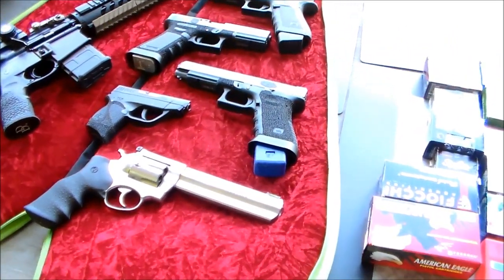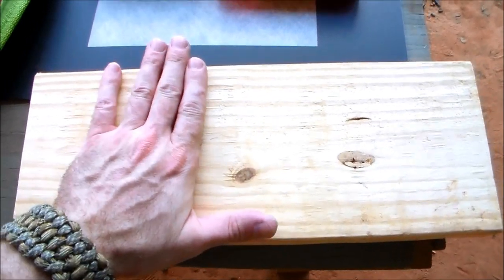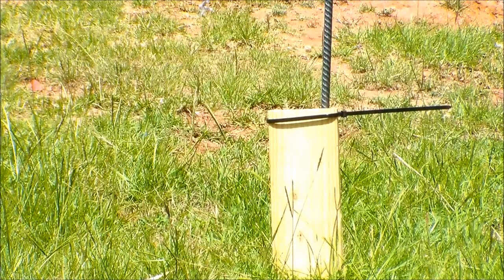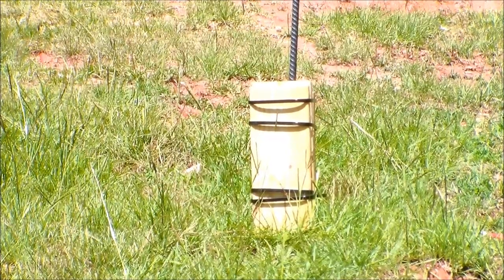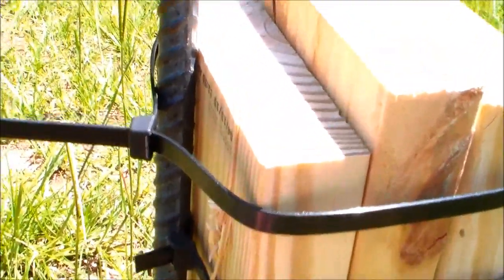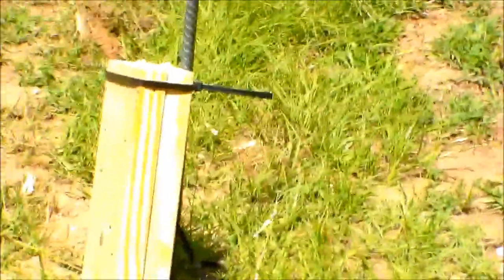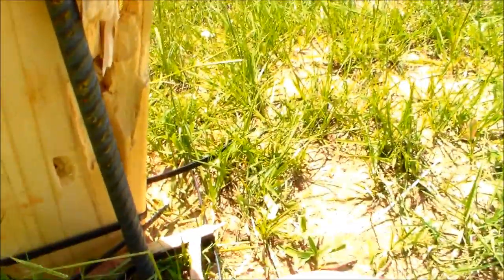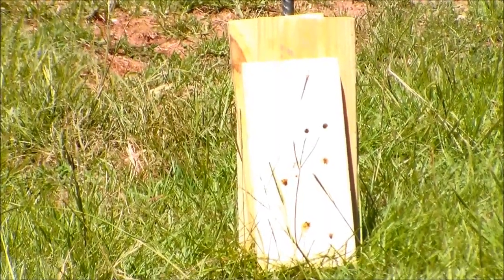HOW MANY BOARDS WILL A BULLET GO THROUGH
TODAY I TEST ...45, 40, 357, 9MM AND .380   TO TRULY SEE HOW MUCH DIFFERENCE THERE IS .